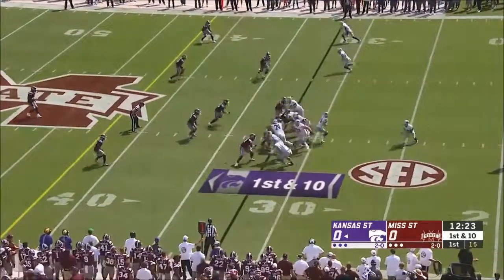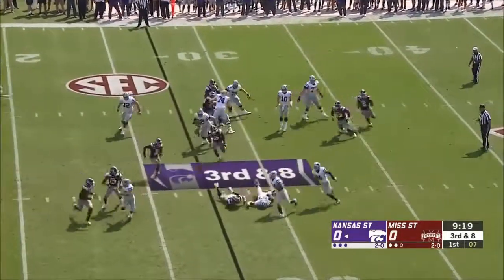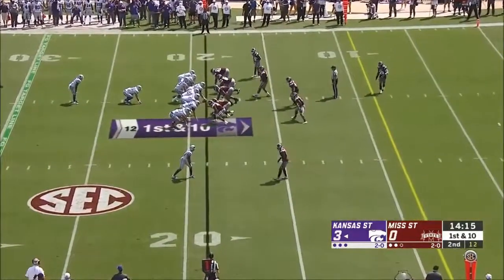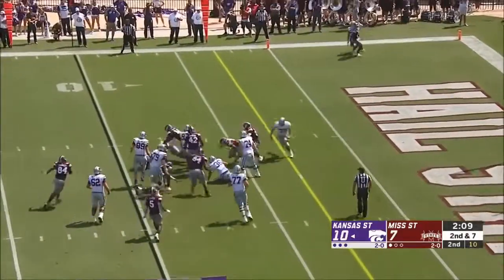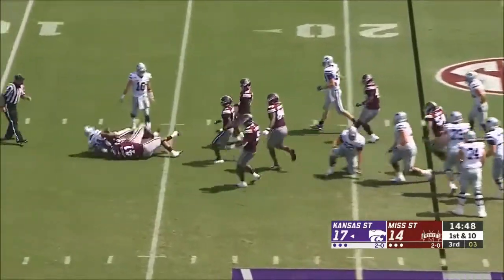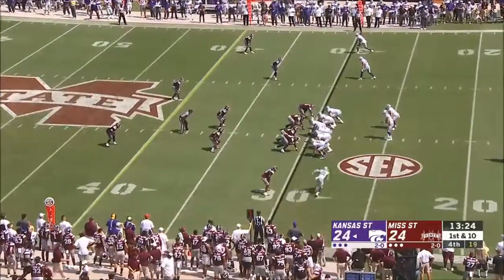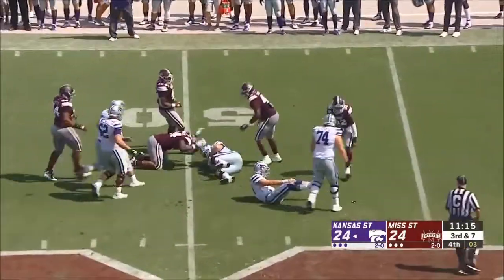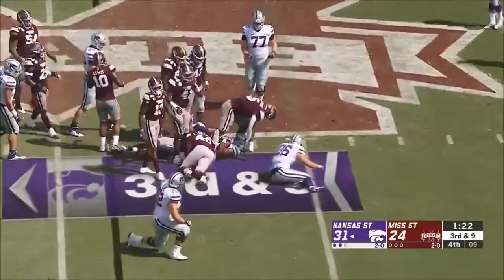Marquiss Spencer (Mississippi State EDGE) vs. Kansas State 2019